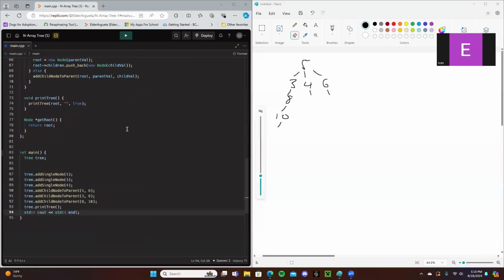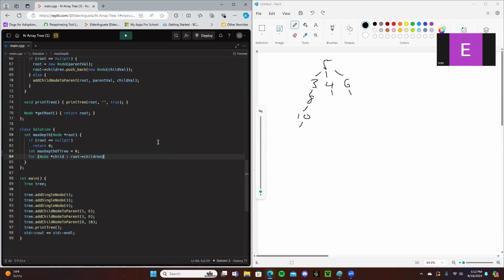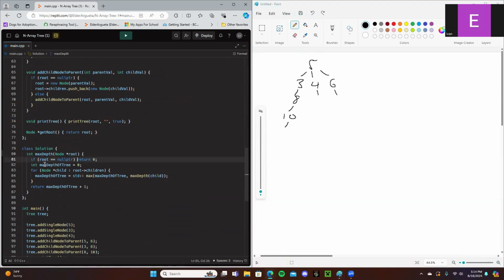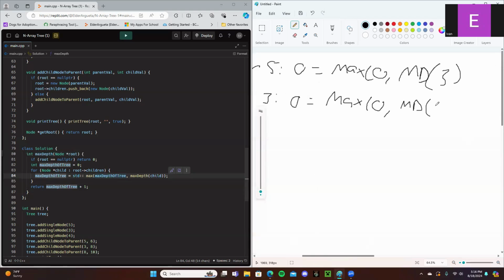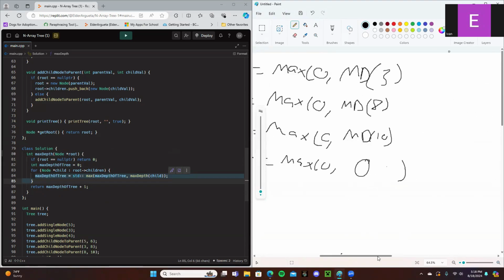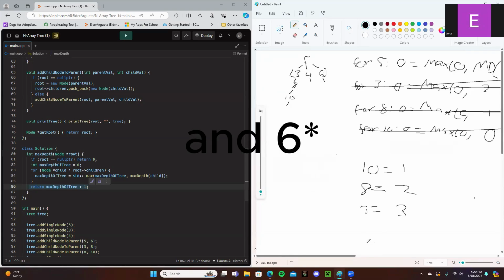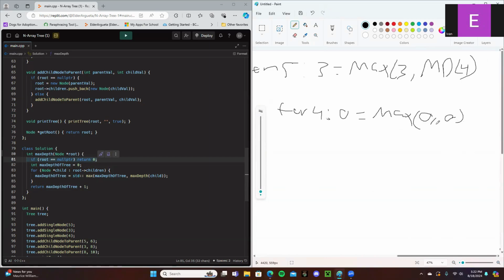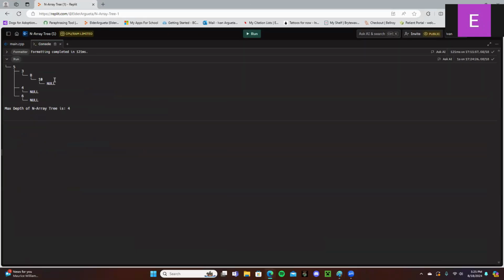Max Depth of N Array Tree in C++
How to recursively find the max depth of an N-Array Tree. Hopefully, I explained this pretty well, and again if you have any questions or comments let me know and I'd be more than glad to help out.